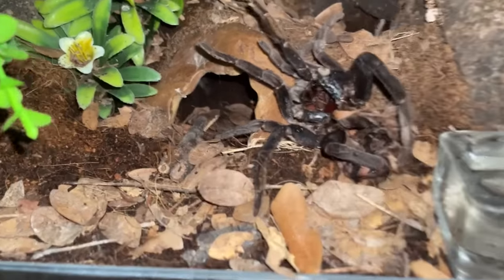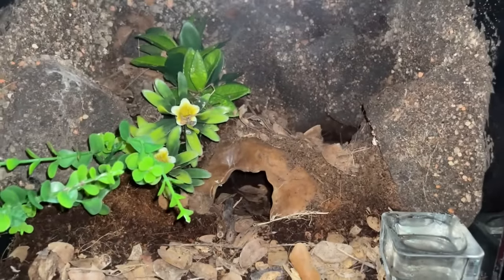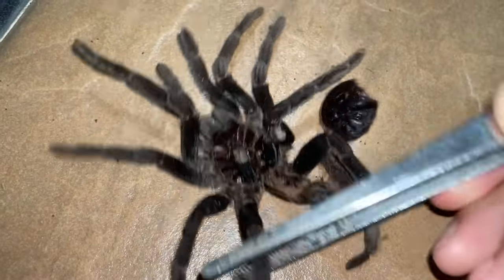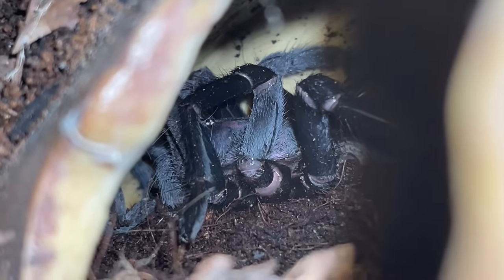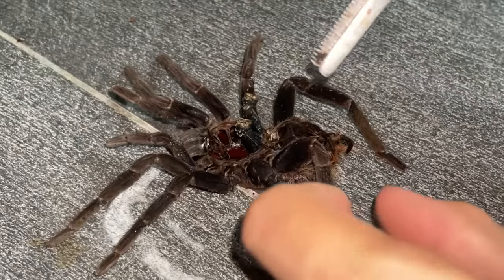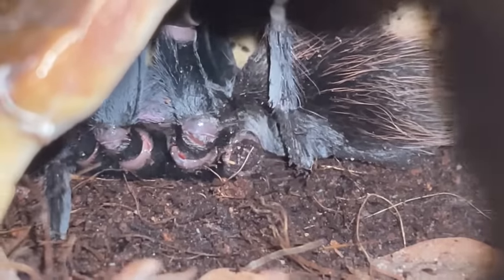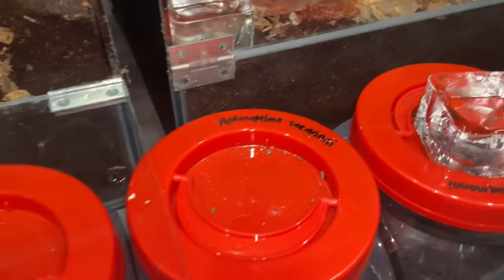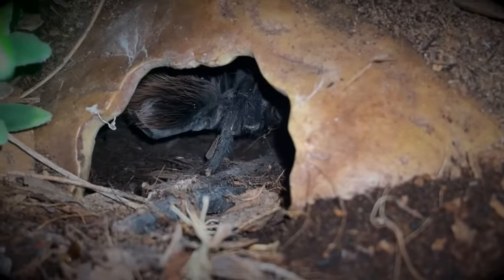Tarantula AMPUTATED her 2 back legs.. and MAGGOTS !!!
2nd channel :
~ Beyond the Lair

Species :
Xenesthis immanis
(Colombian Lesser Black)